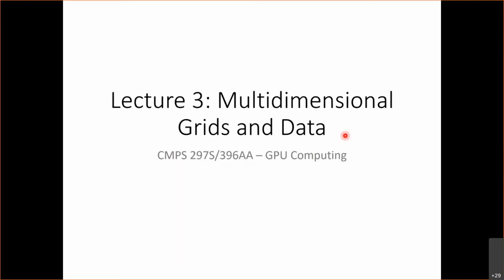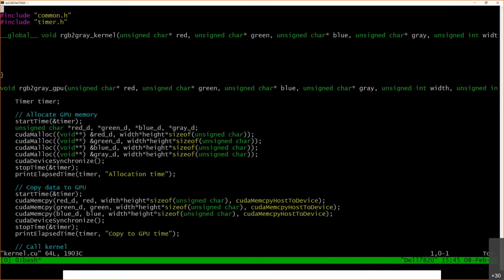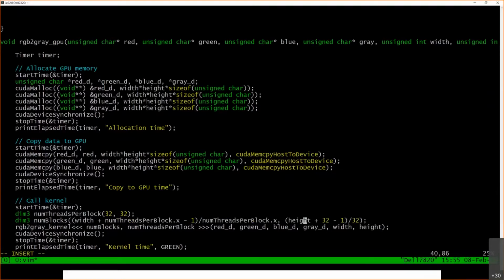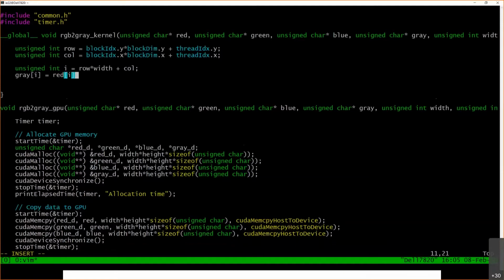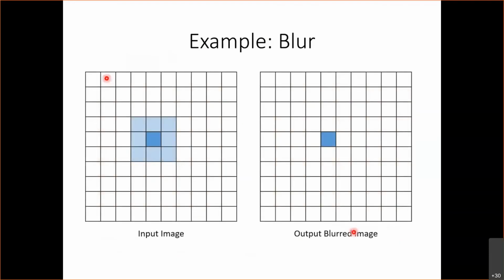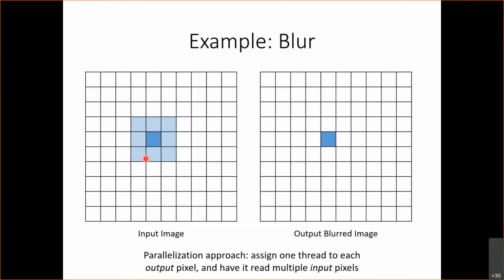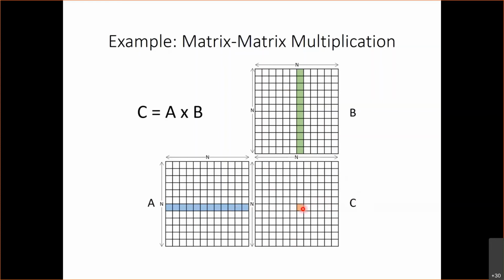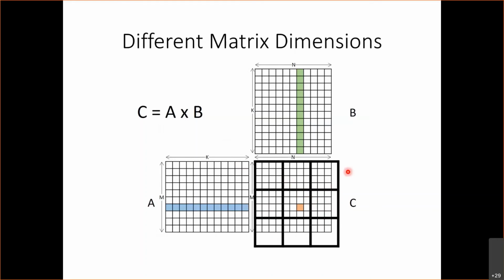Lecture 03 - Multidimensional Grids and Data